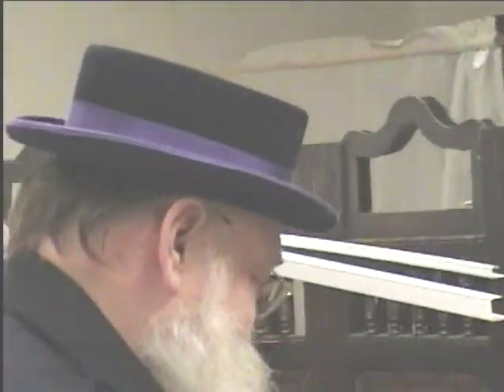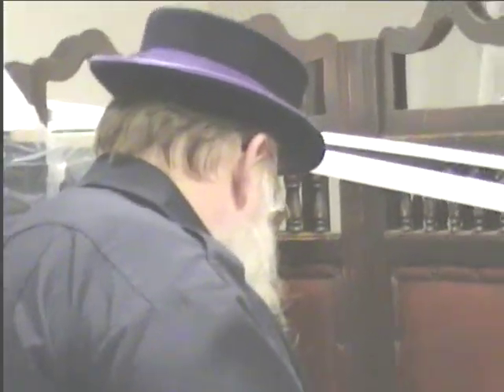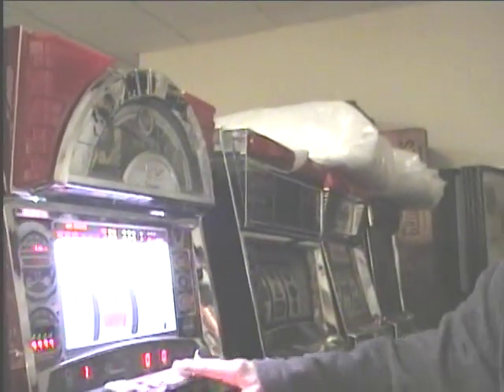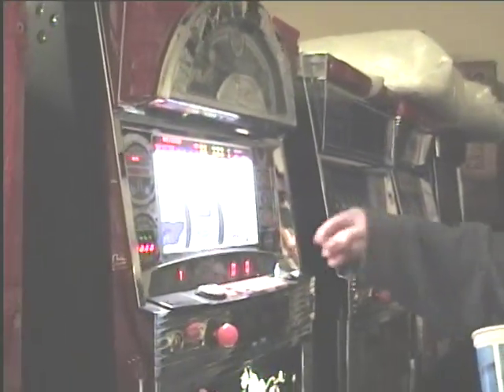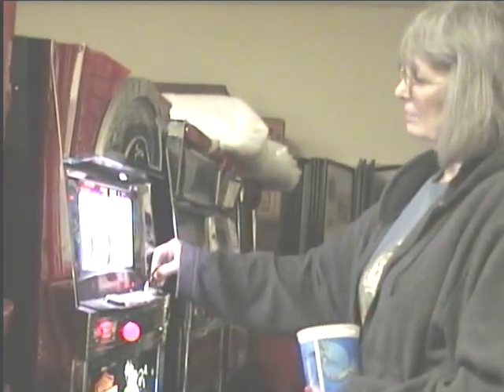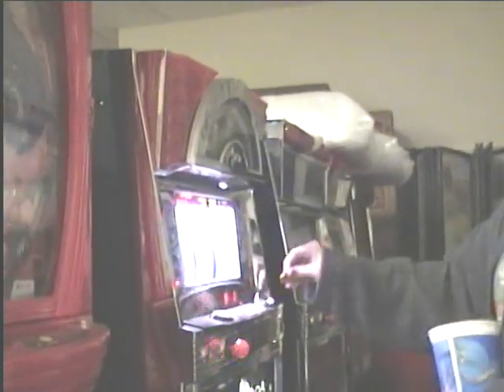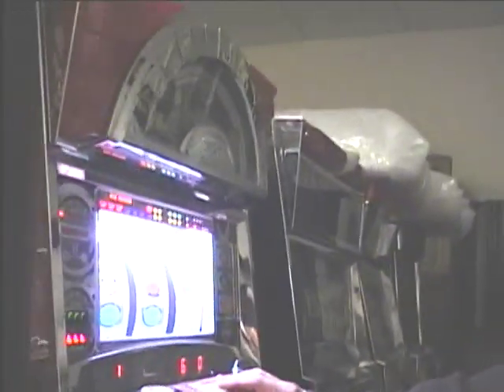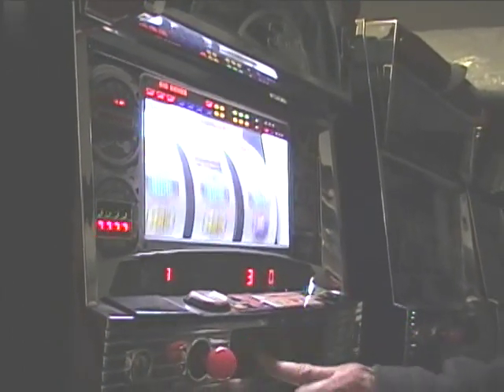Vicki plays the Harley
Vicki plays the Harley at Arby's